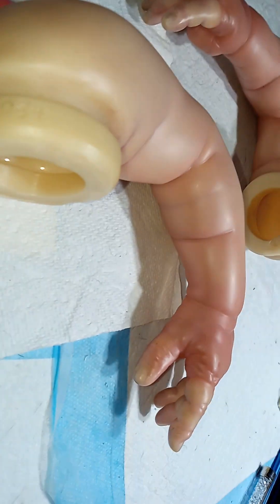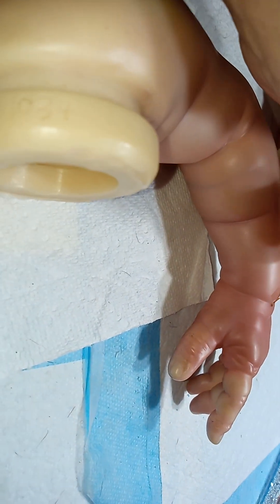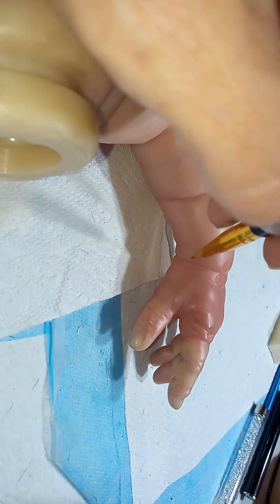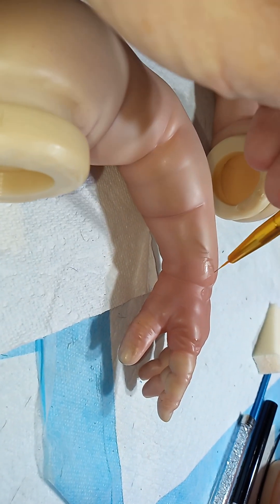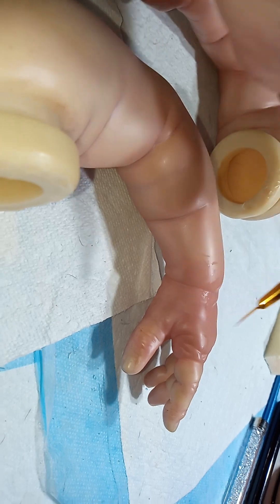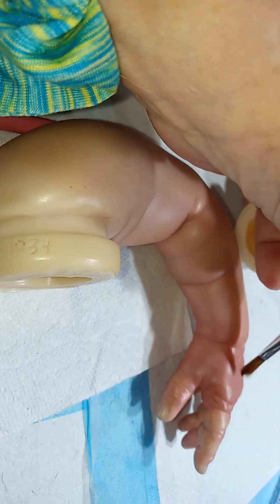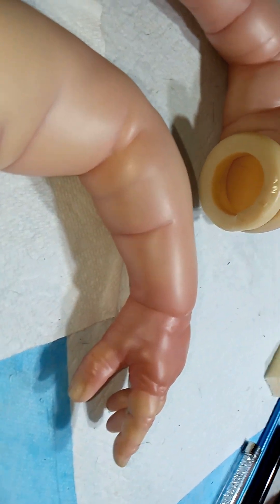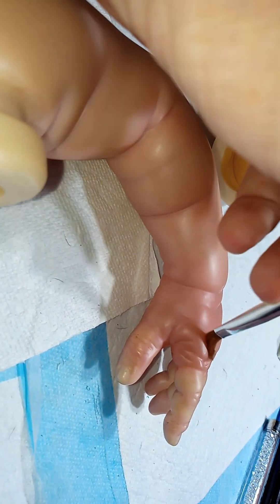August 15, 2023